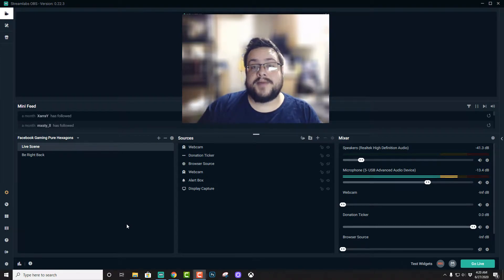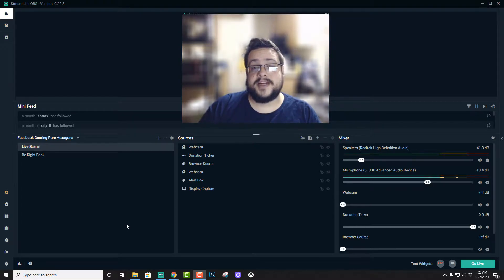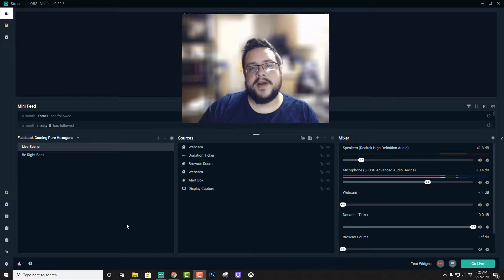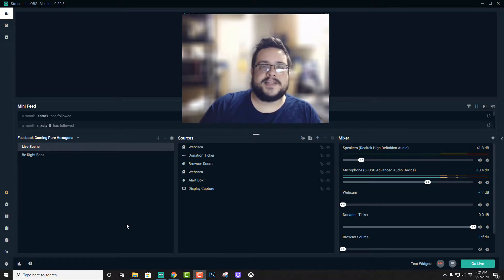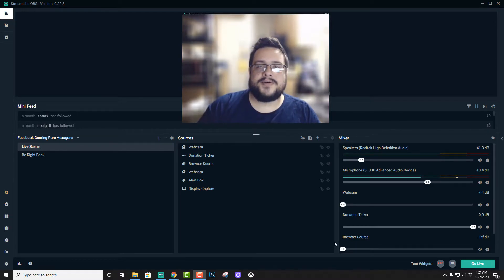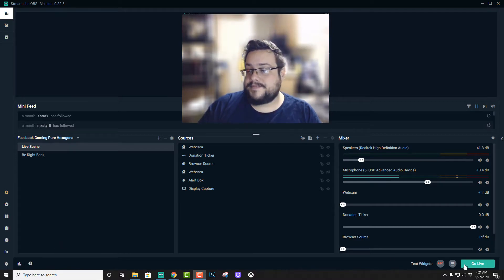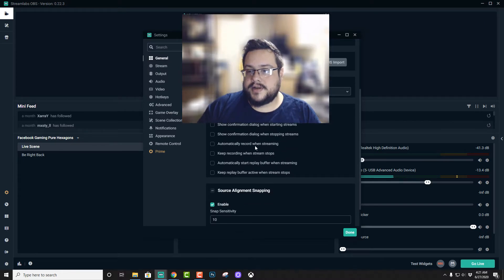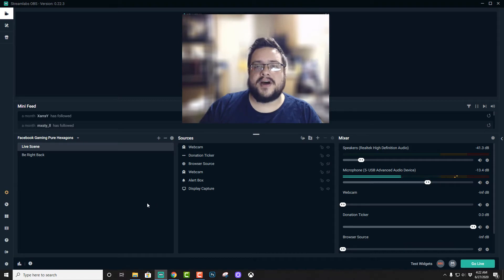Stream and Record Simultaneously in StreamLabs OBS